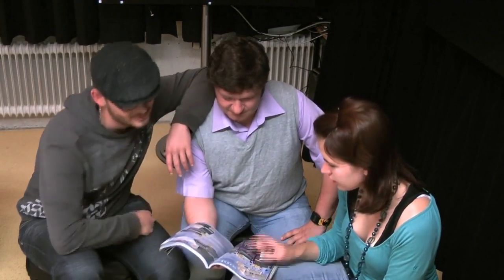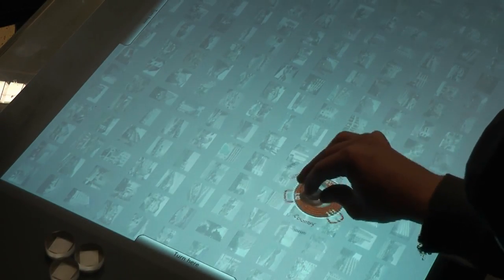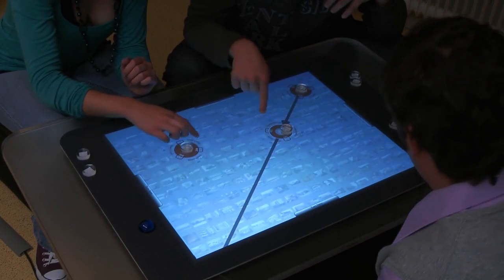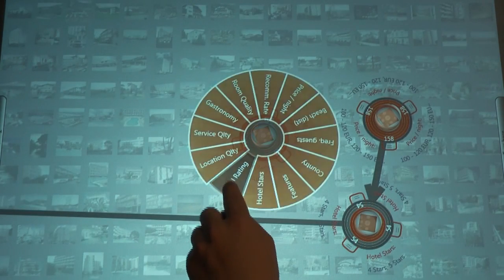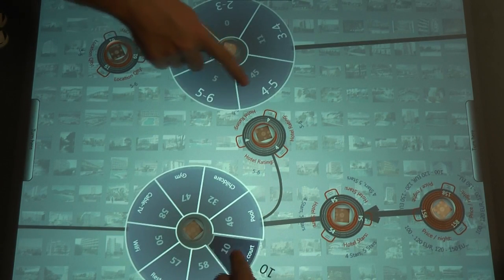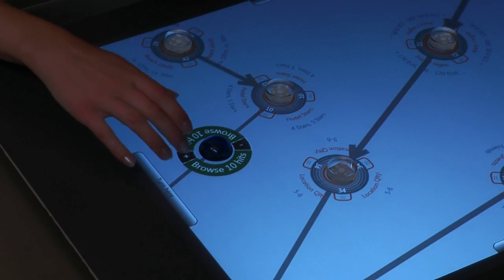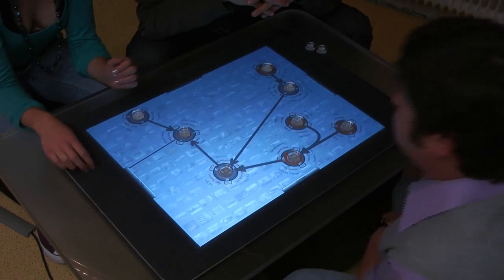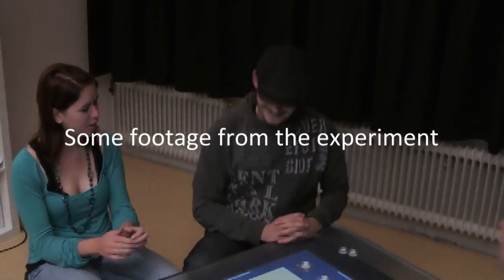Facet-Streams: Collaborative Hotel Search on a Microsoft Surface (2011)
Update (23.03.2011): We have just been informed, that "Facet-Streams" has been selected as one of the top 5% of papers and notes at CHI 2011 and received an "honorable mention" award. Let me use this opportunity to thank our collaborators and all involved students again for their part in this great outcome. We feel proud and honored to be highlighted so prominently at CHI 2011!

Facet-Streams is a prototype application for the Microsoft Surface tabletop computer. The application enables a group of users (e.g. a family) to simultaneously search hotels in the hotel data of HolidayCheck and to agree on a holiday destination. Users can use multitouch and glass tokens to enter their individual preferences into the application.

"Facet-Streams" was designed and implemented by Hans-Christian Jetter, Jens Gerken und Michael Zöllner at the Human-Computer Interaction Group of Prof. Dr. Harald Reiterer at the University of Konstanz and will be published in cooperation with Natasa Milic-Frayling of the Integrated Systems Group of Microsoft Research Cambridge at the renowned ACM SIGCHI conference in Vancouver in May 2011.

We thank HolidayCheck.com for their data and technical support throughout the project!

„Facet-Streams" ist ein Anwendungsprototyp für den Microsoft Surface Multitouch-Tisch. Die Anwendung erlaubt es mehreren Benutzern (z.B. einer Familie) gleichzeitig in den Hoteldaten von HolidayCheck nach Hotels zu suchen und sich auf ein gemeinsames Urlaubsziel zu einigen. Die Anwendung verwendet neben Multitouch auch Spielsteine aus Glas, damit die Benutzer ihre individuellen Vorlieben eingeben können.

„Facet-Streams" wurde von Hans-Christian Jetter, Jens Gerken und Michael Zöllner von der AG Mensch-Computer-Interaktion von Prof. Dr. Harald Reiterer an der Universität Konstanz entworfen und programmiert und wird im Mai 2011 gemeinsam mit Natasa Milic-Frayling von der Integrated Systems Group von Microsoft Research Cambridge auf der renommierten ACM SIGCHI Konferenz in Vancouver im Mai 2011 veröffentlicht.

Wir danken HolidayCheck.com für die Daten und den technischen Support während des Projektes!